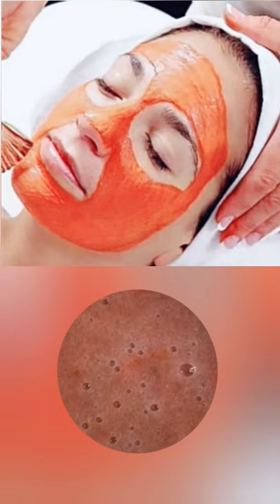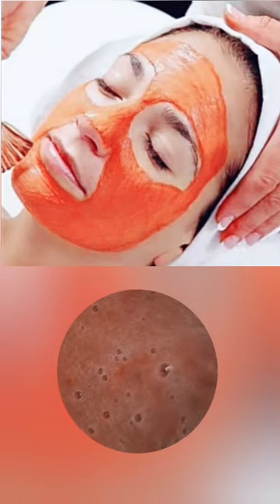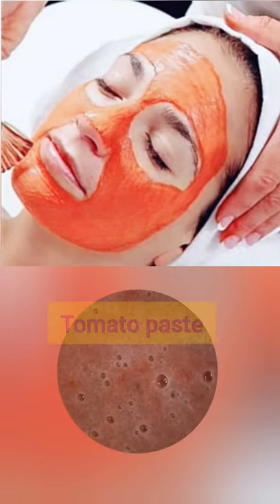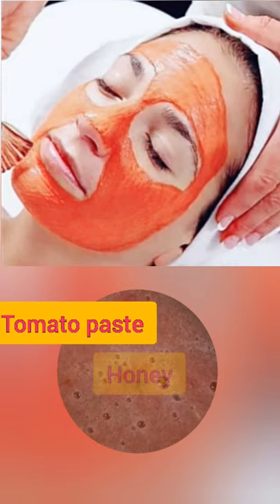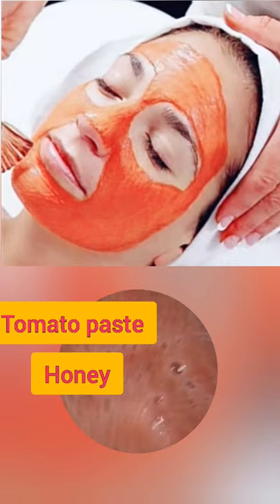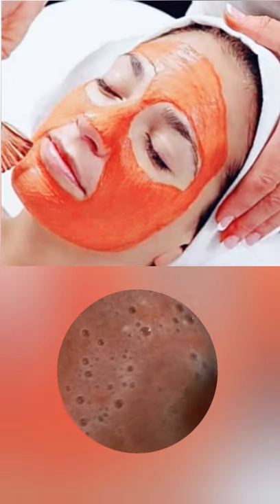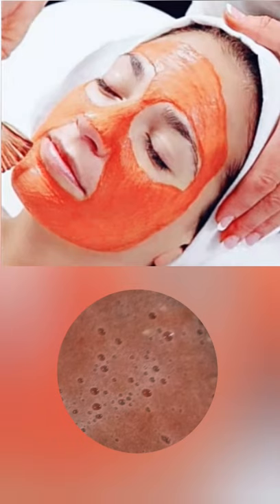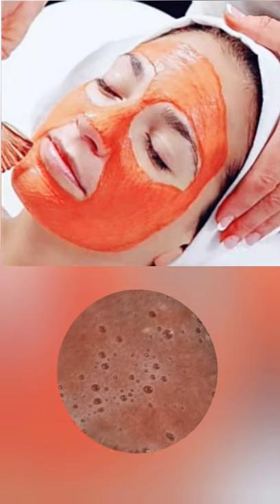DIY Face Mask For acne, Age spots and blackheads#156